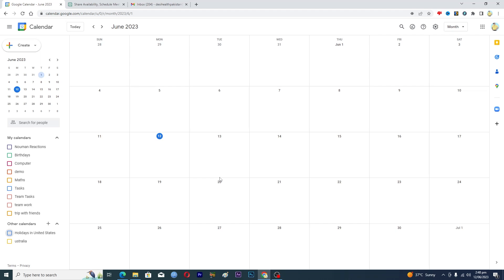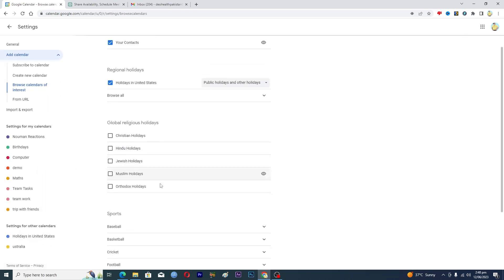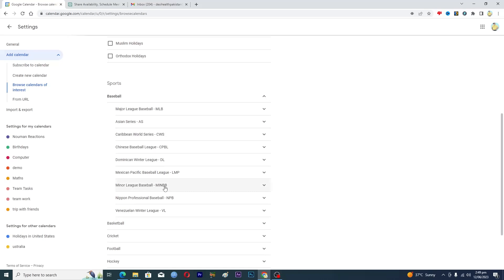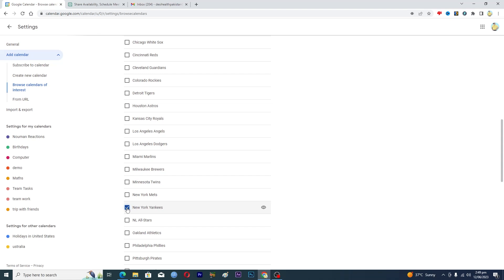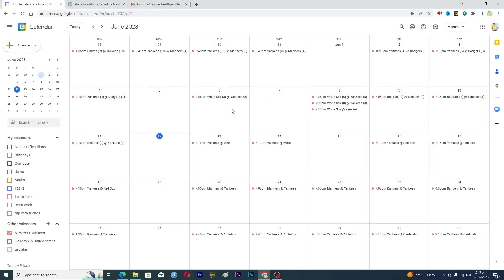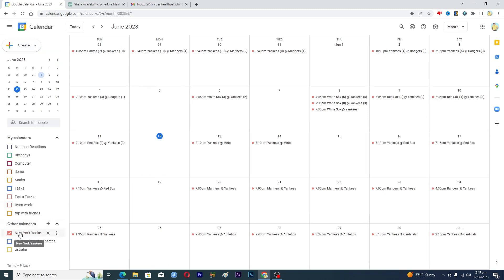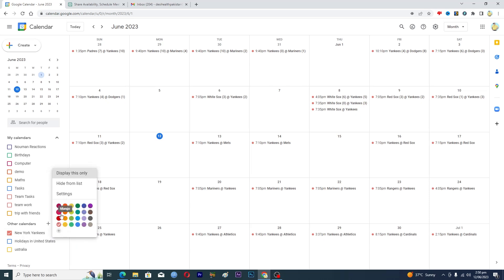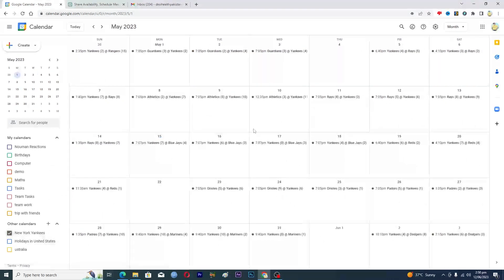How to Add and Manage Public Calendars and Sports Schedules in Google Calendar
googlecalendar Learn how to manage public calendar in Google Calendar